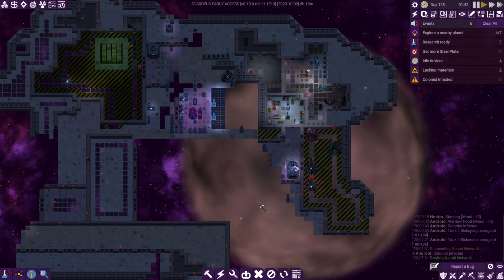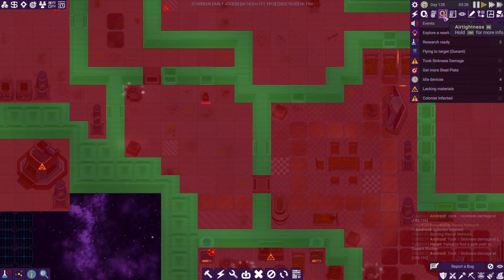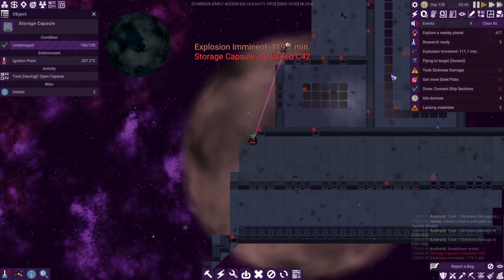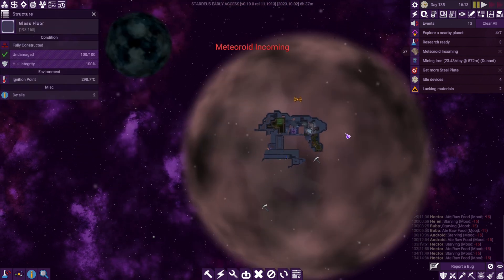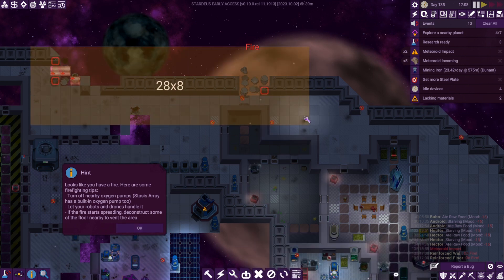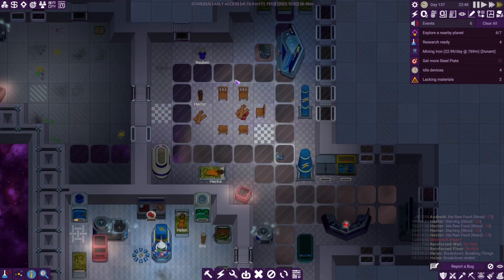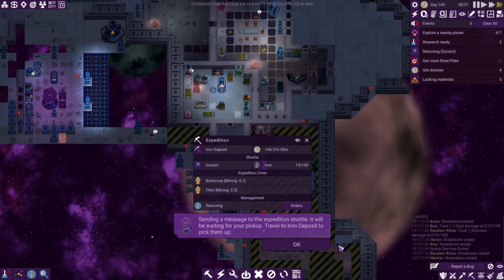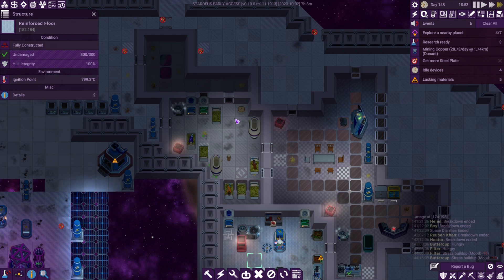Stardeus Beta (0.10) 8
It's Stardeus and it's time to test the Beta 0.10 version, created and developed by Kodo Linija and published by Paradox Arc.

Saz is about to venture on the job of a lifetime as his essence is effectively taken from his body and uploaded into a ship's matrix. Decisions need to be made as the ship has had a collision or explosion and it's his job to recover and repair the ship. Those who know Saz well enough will know how well that's going to go.